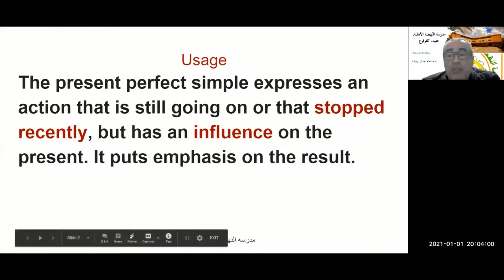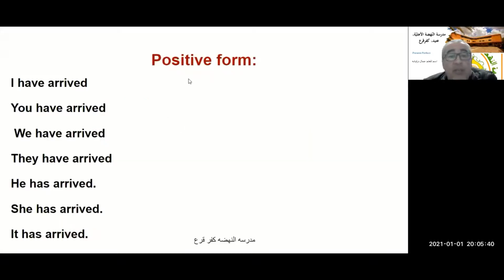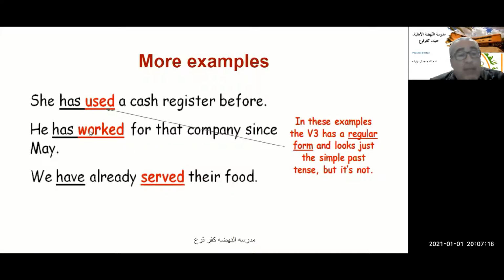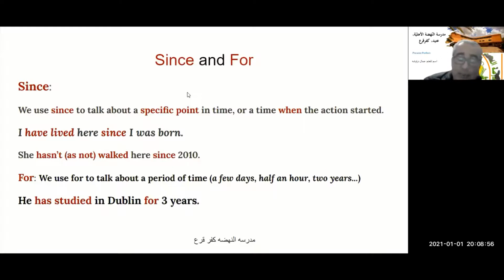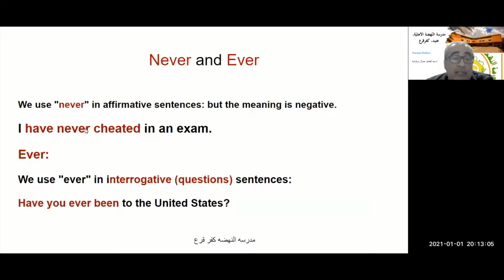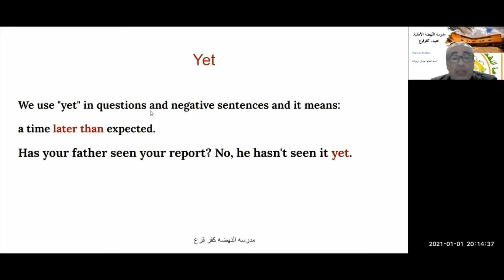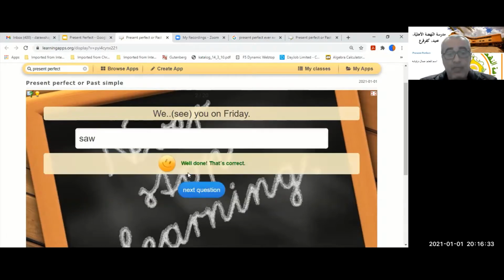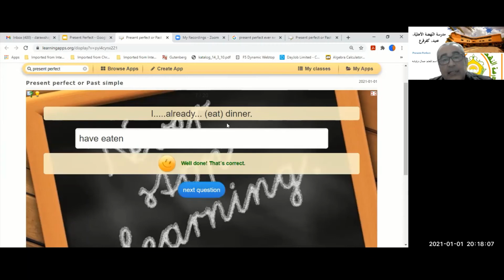Present Perfect- English learning with Jamal Darawsheh